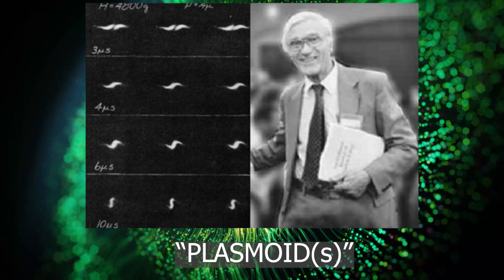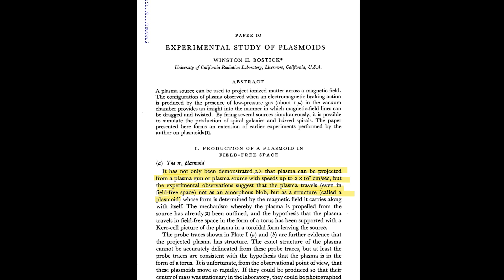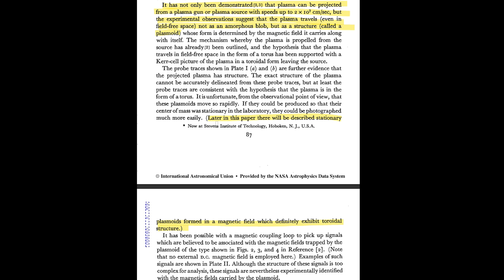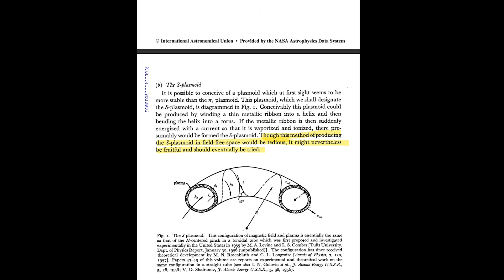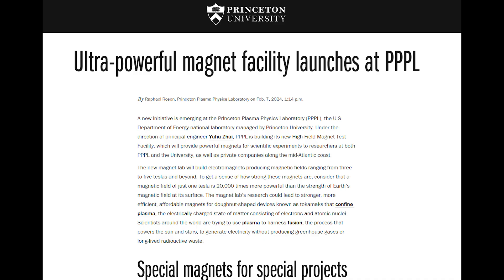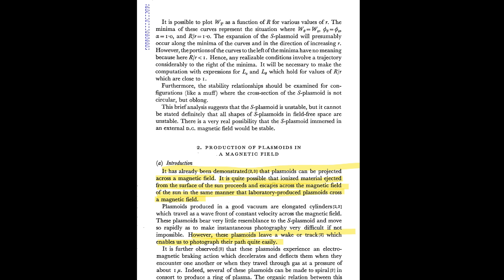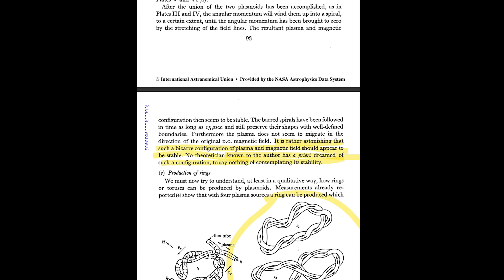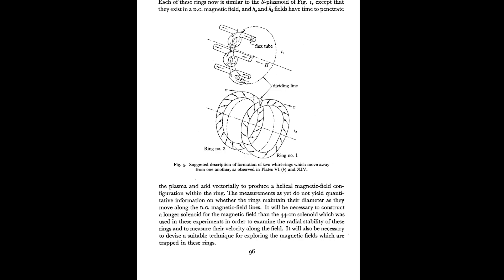"Plasmoid" - Word Coined by Physicist Winston H. Bostick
The events in New Jersey have sparked conversation about what is in the sky. Some photos resemble what, in physics, is called a "plasmoid."

So, I decided to find out who discovered and created the term "plasmoid" and make a video about his paper, "Experimental Study of Plasmoids."